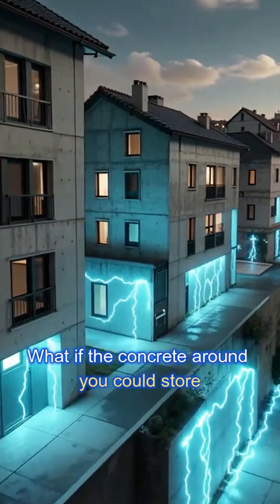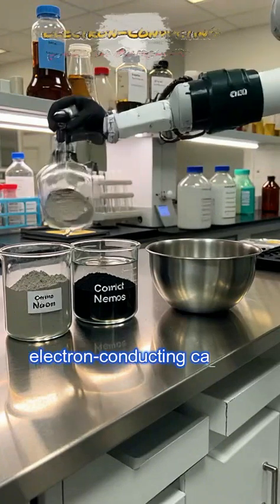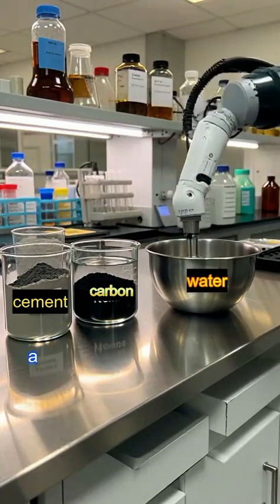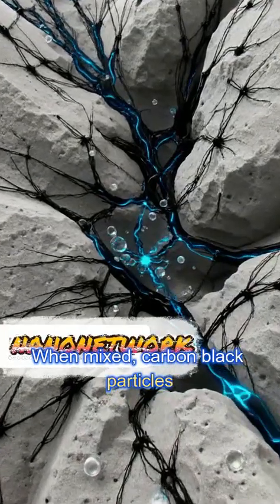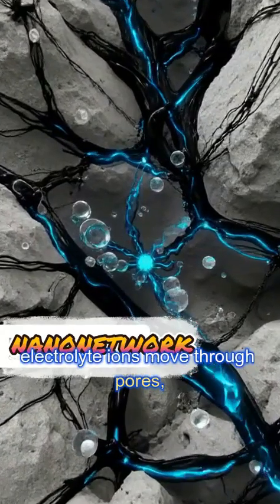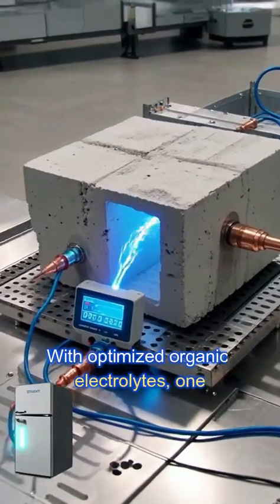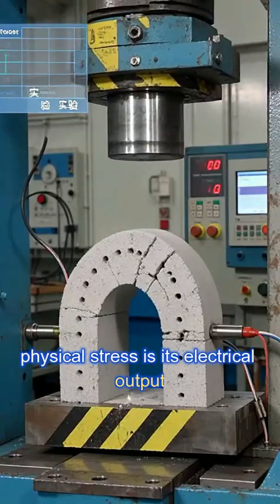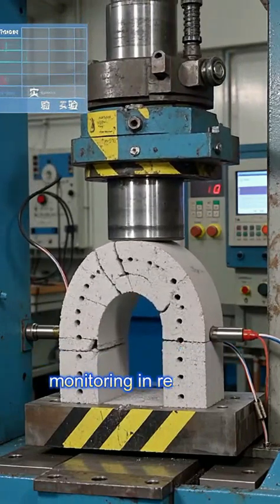Concrete That Stores Power: MIT’s EC³ Explained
MIT’s Electron-Conducting Carbon Concrete (EC³) turns ordinary concrete into a powerful energy storage system. Using carbon black and electrolytes, EC³ can act as a structural supercapacitor — storing up to 2 kWh per cubic meter, sensing stress, and even powering homes. Watch this AI-generated experiment to see how future buildings might literally power themselves.

🔬 Scientific Source & References

This video is based on publicly available research conducted by MIT and collaborators.

📘 Research Paper:
Stefaniuk, D., Weaver, J. C., Ulm, F.-J., & Masic, A. (2025).
High energy density carbon–cement supercapacitors for architectural energy storage.
Proceedings of the National Academy of Sciences (PNAS).
DOI: 10.1073/pnas.2511912122

📢 Follow for More:

🔹 Future Energy Innovations
🔹 Advanced Materials Explained with AI
🔹 Nanotechnology & Smart Infrastructure